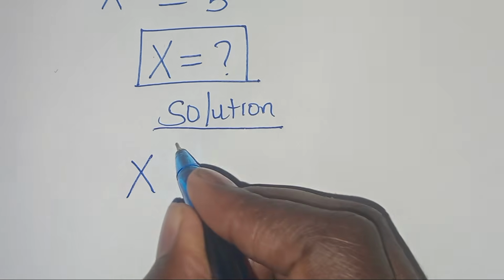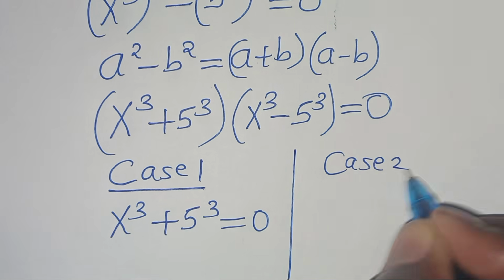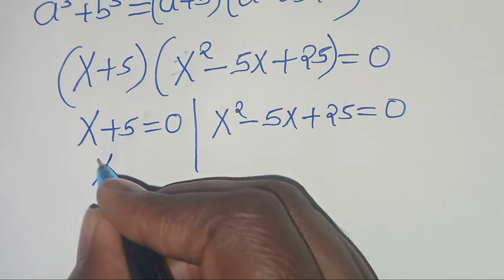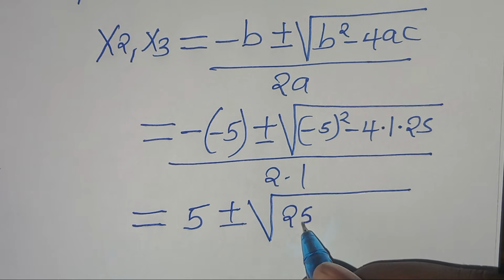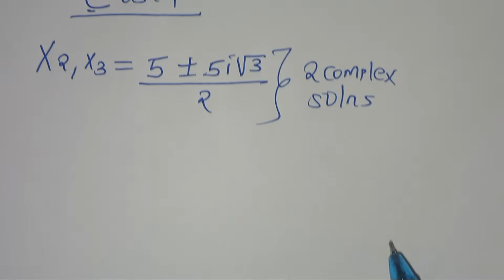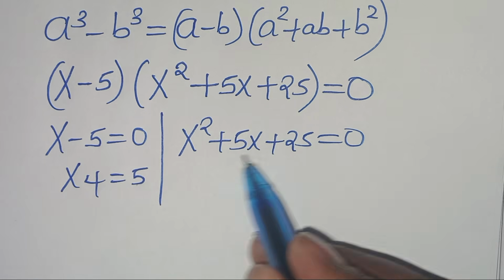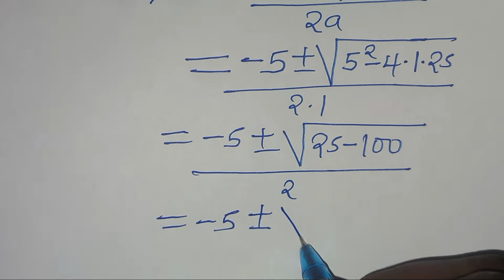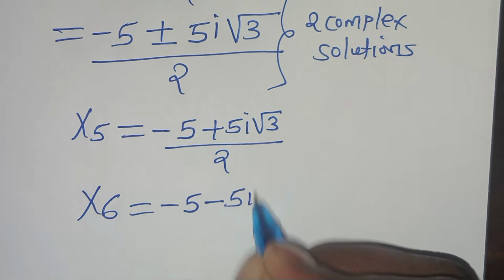Germany | Can you solve this? | Math Olympiad